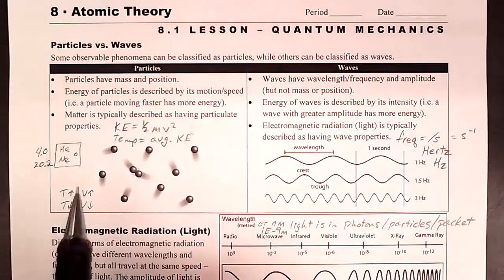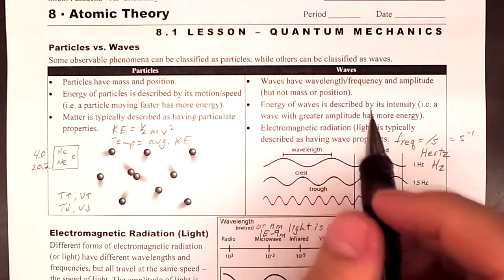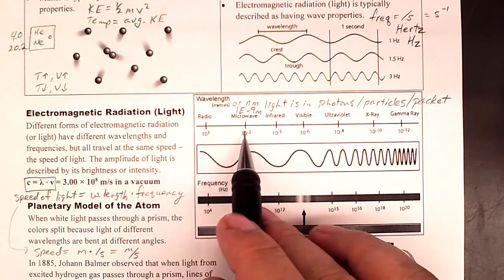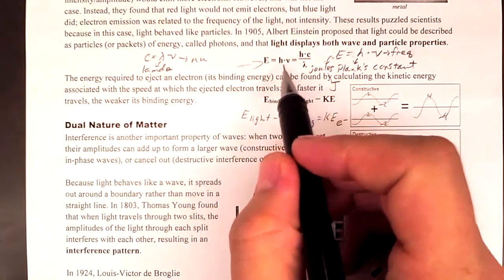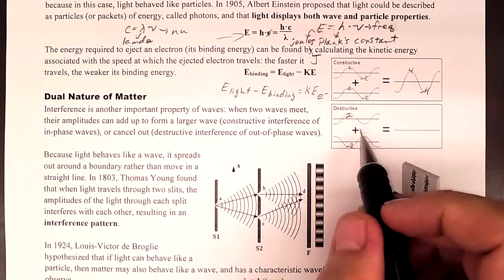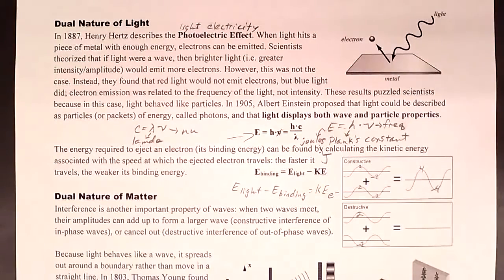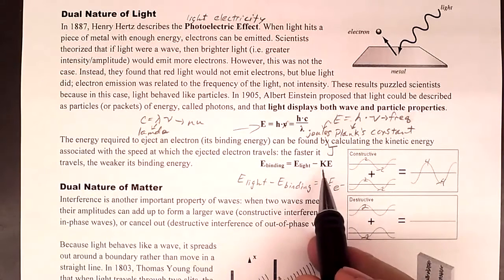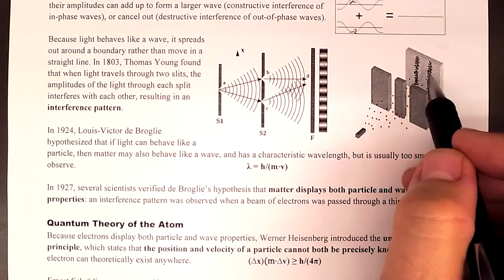8 .1 Lesson